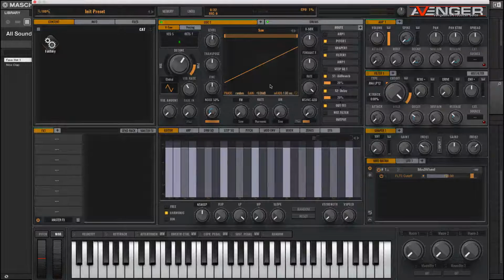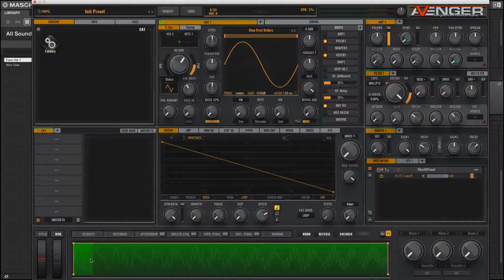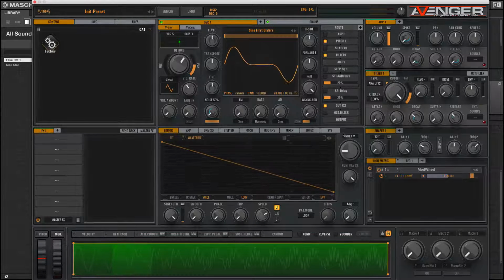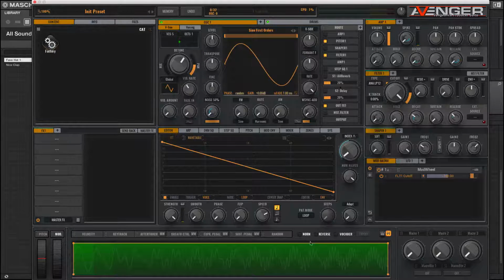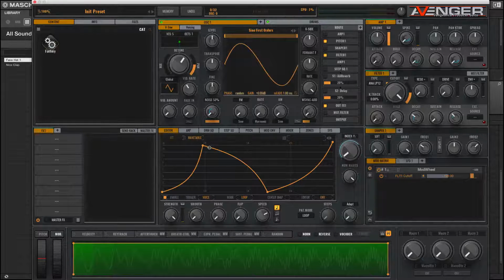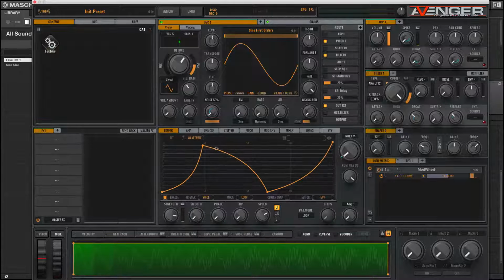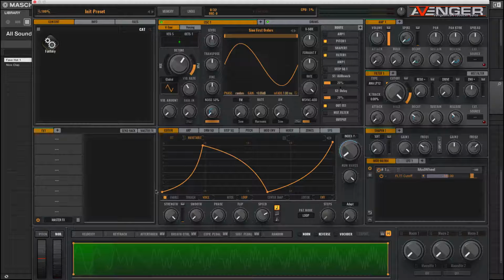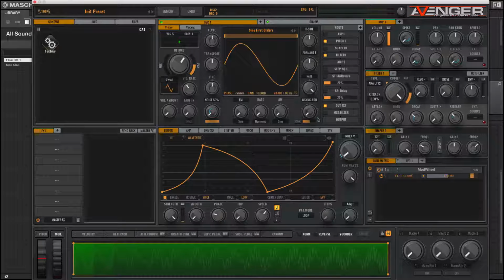32 Wavetable and Sample Editors Lesson 1 Wavetable Editor